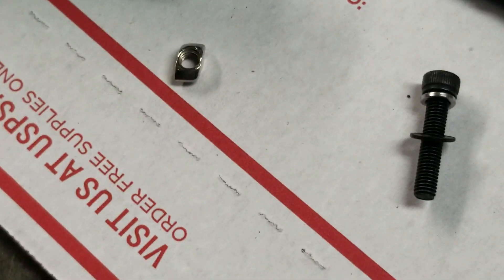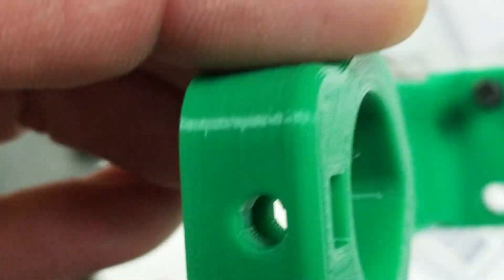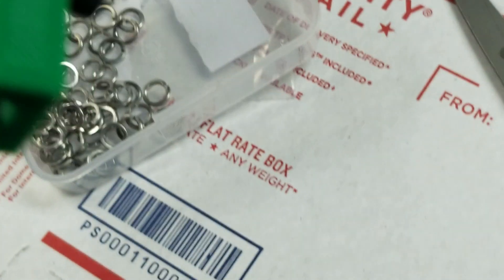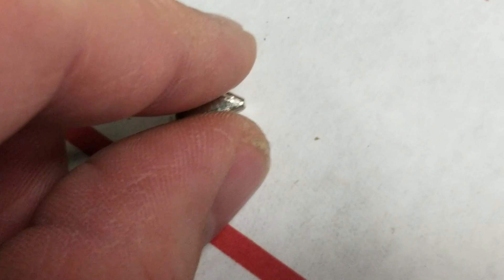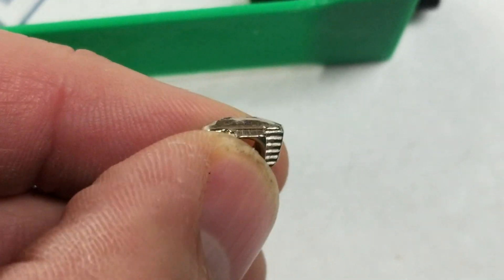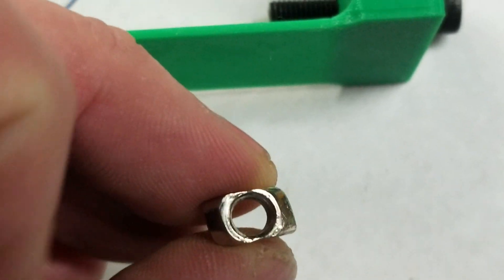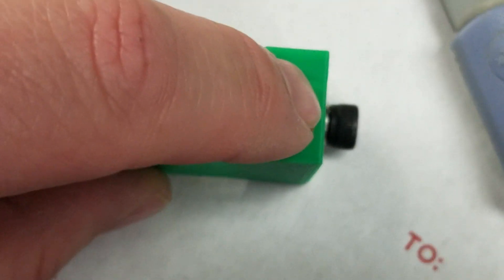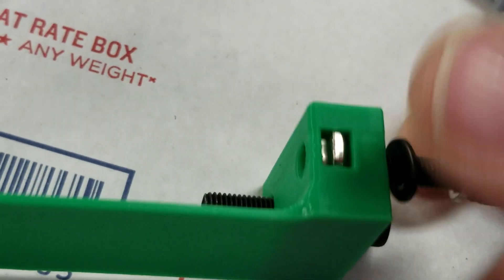Threaded insert tip for 3D printing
M3 T NUTS
Uxcell a16012500ux0470 M3 Female...

M4 T NUTS
TOPINSTOCK 2020 Drop In Post Assembly M4 T-nut for 20 x 20 Aluminum Extrusion Pack of 100

M5 T NUTS
PZRT 2020 Series 50-Pack M5...